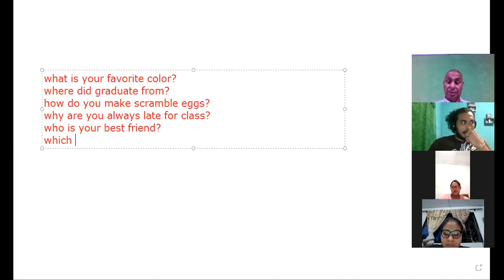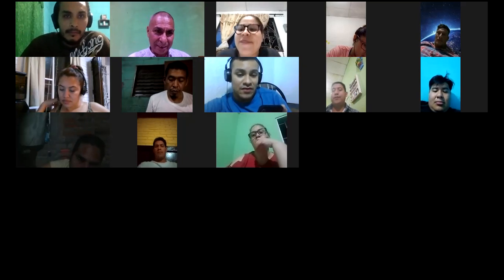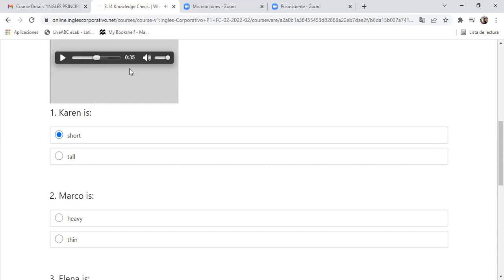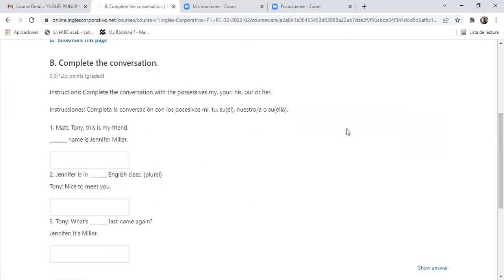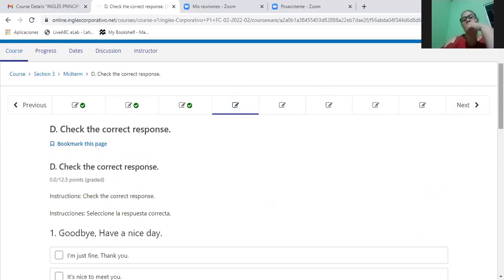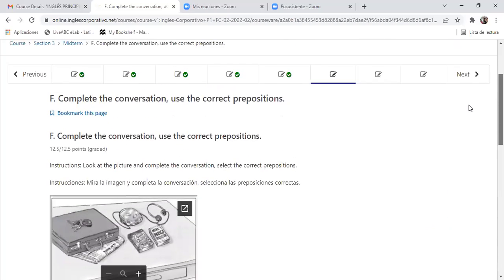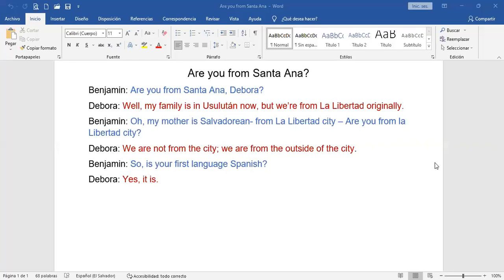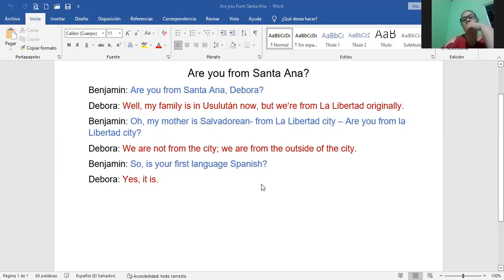Ingles Corporativo-Midterm 8